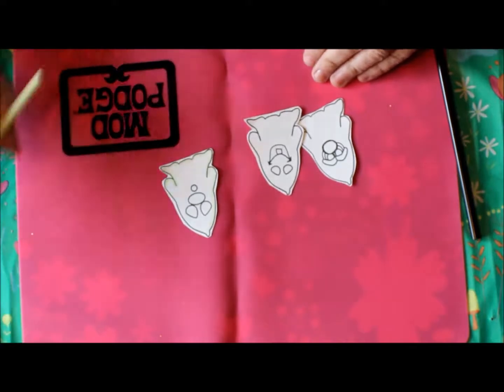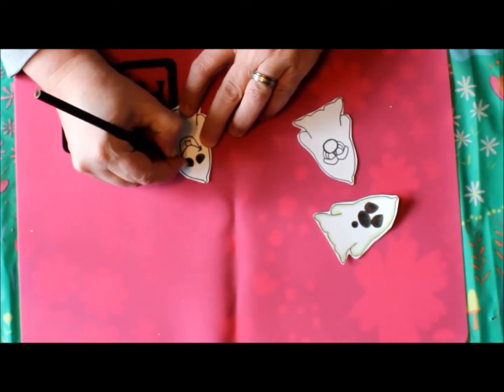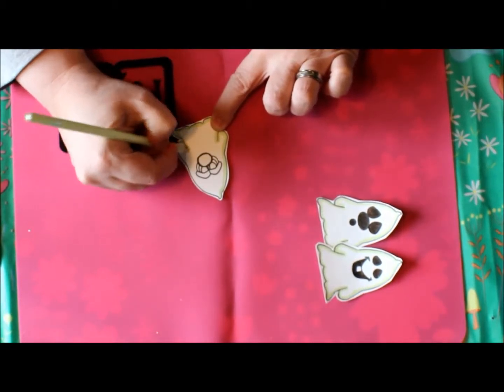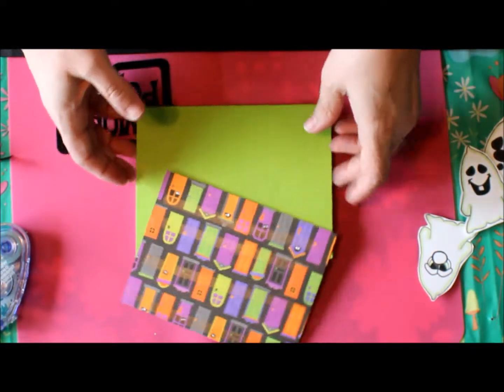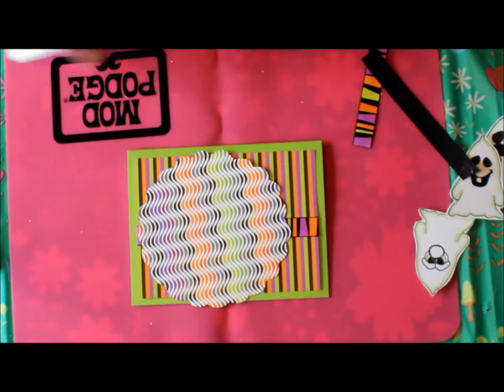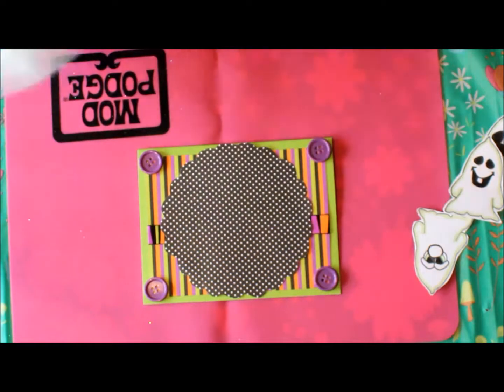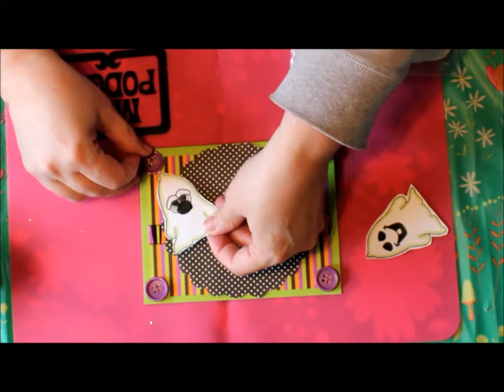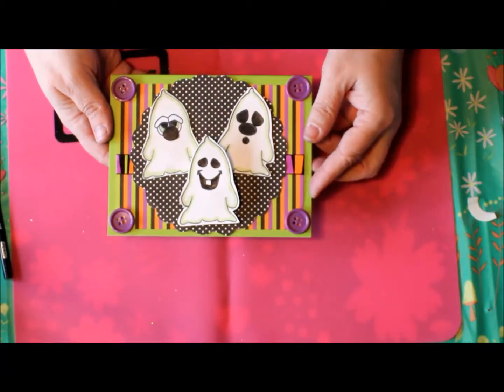Halloween Stamp Set Quickie with Lisa Card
Welcome to another tutorial using the Halloween Stamp Set found This is a quick card.